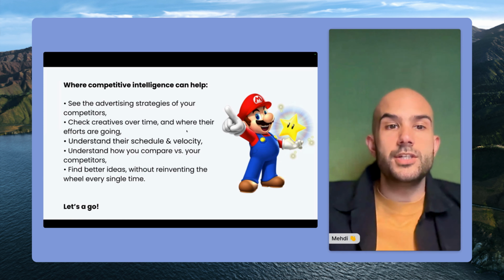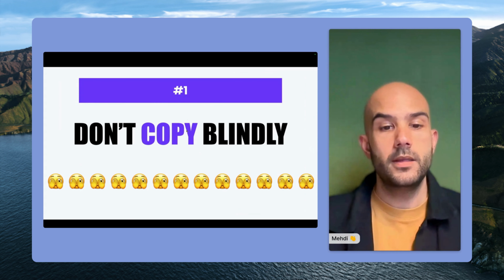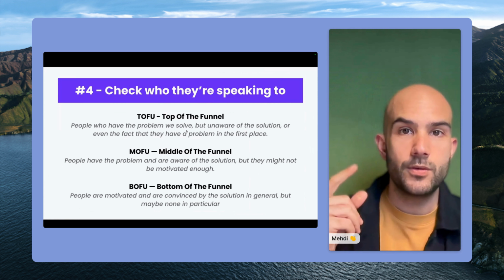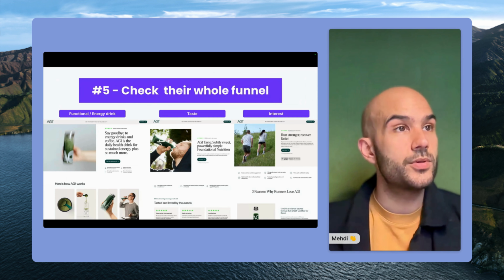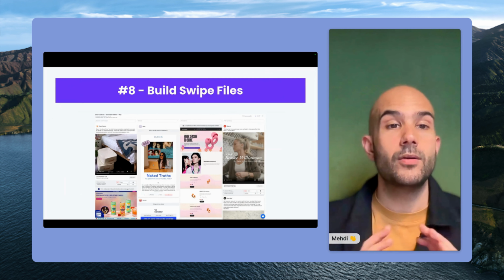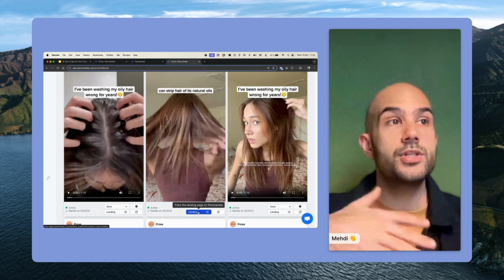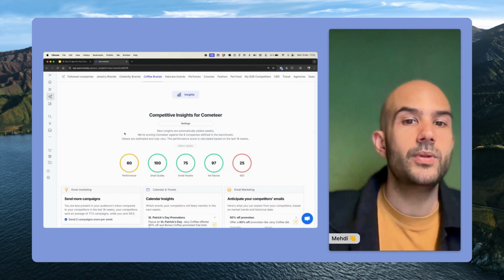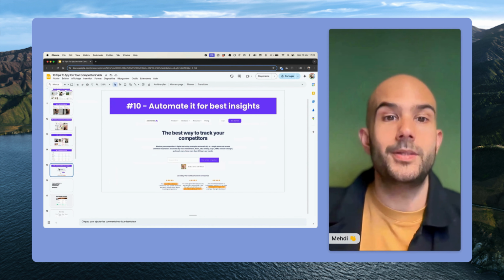10 tips I wish I knew while spying on my competitors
In this webinar,  you'll get best practices on how to track your competitoirs effectively, to grain insights and knowledge to inform your own marketing strategy.

Don't lose time looking at them without collecting any data, just browsing endlessly on social media.

Track your competitors the correct way, so you can make better marketing decisions, faster - and outperform them.